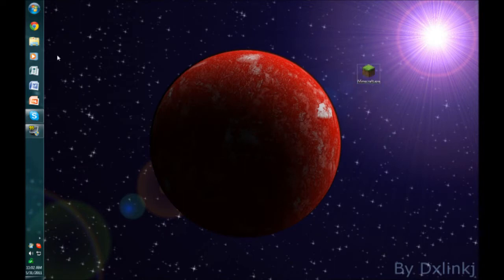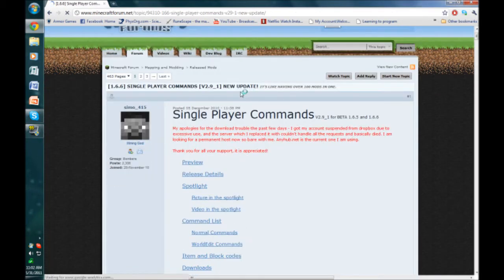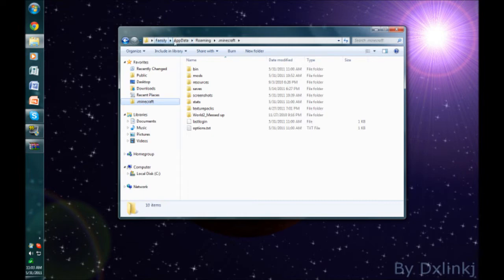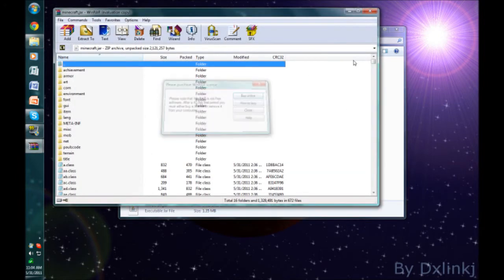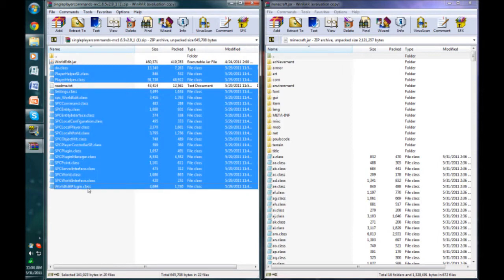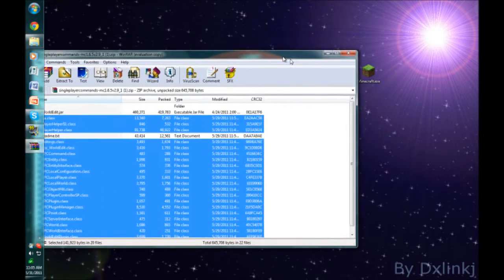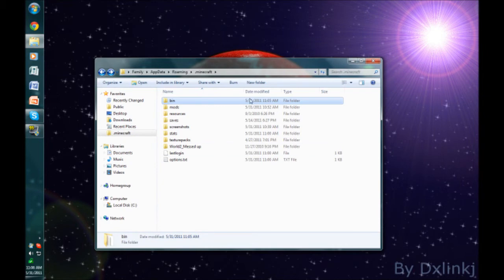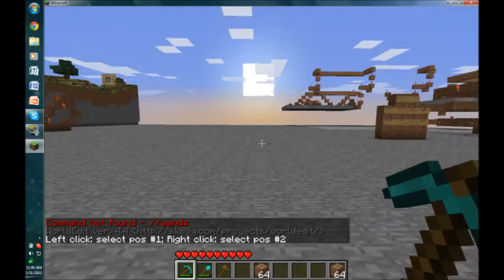Minecraft Tutorial - How to install Single Player Commands for Beta 1.6.6 (and up)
In this video I explain how to install the mod Single Player Commands.